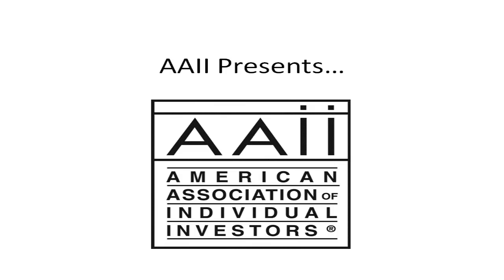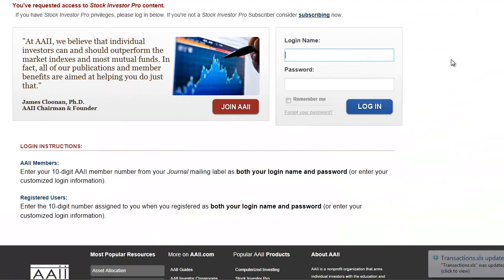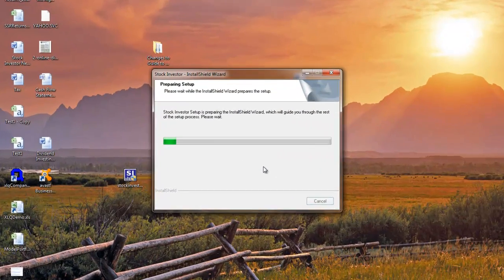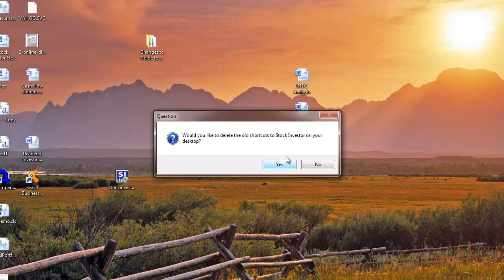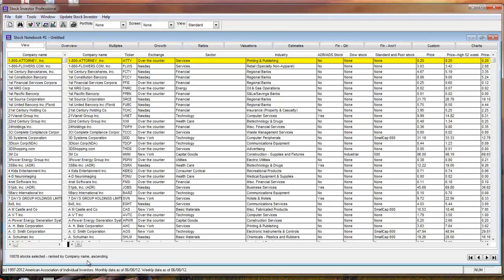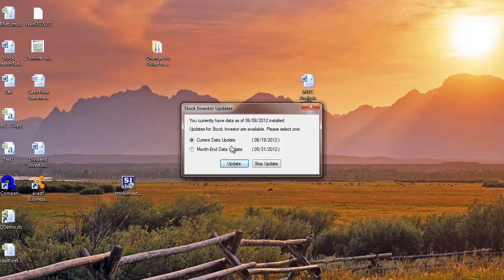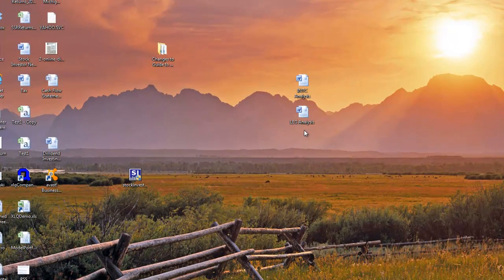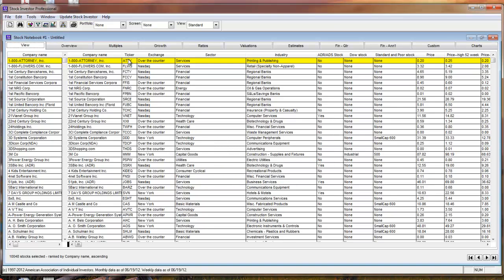Installing and Updating Stock Investor Pro 4.0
Step-by-step instructions on Installing Stock Investor Pro 4.0 for the first time and on using Stock Investor Pro 4.0's automatic update feature.